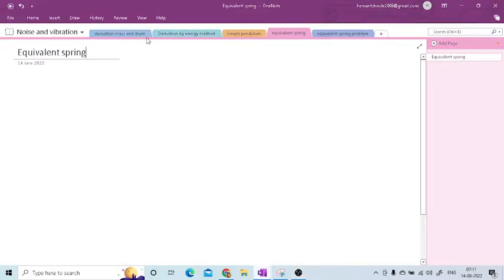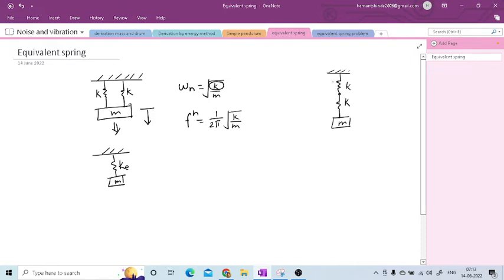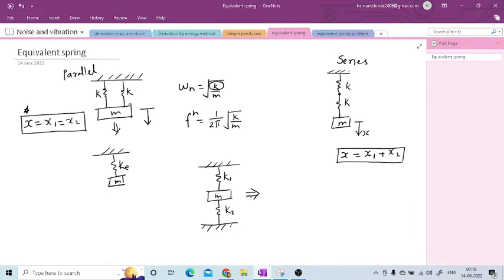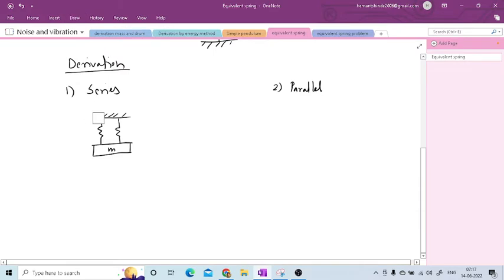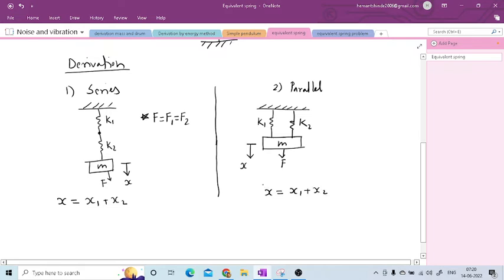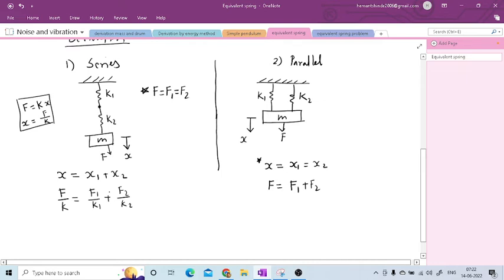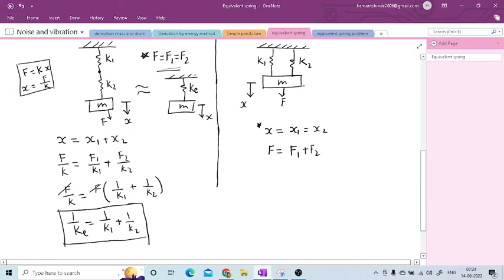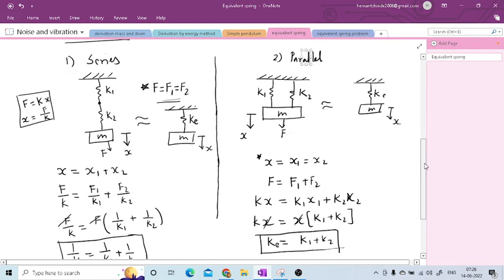Noise and vibration: concept of Equivalent spring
Concept of equivalent spring and derivation for equivalent spring stiffness for series and parallel combinations